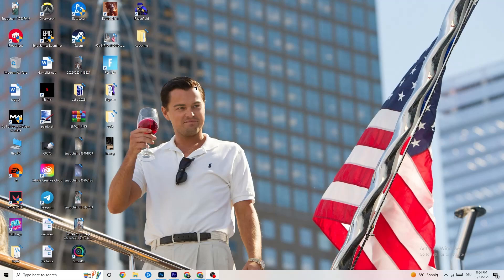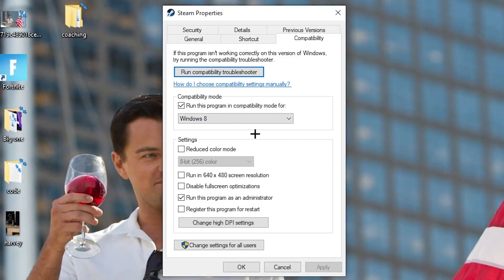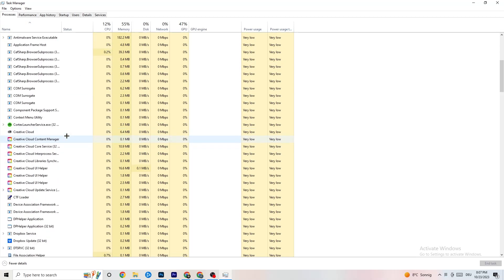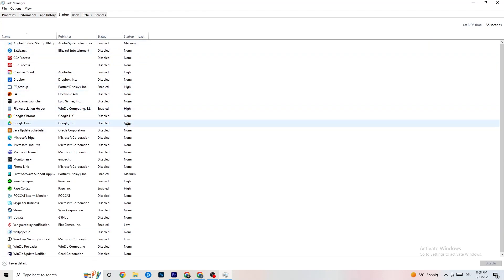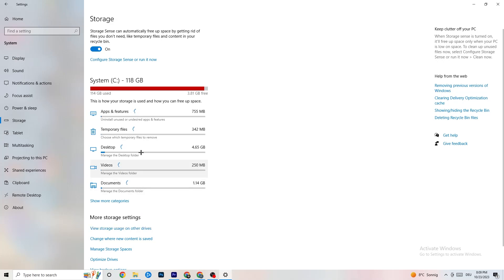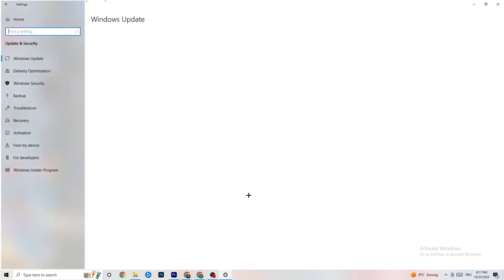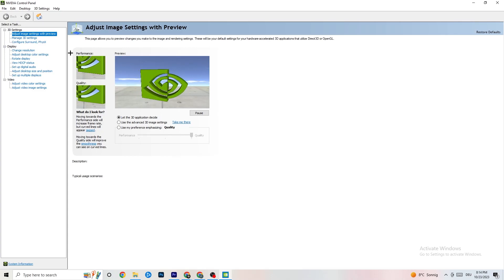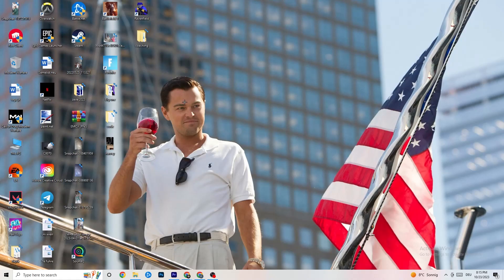How To Fix Just Cause 3 Crashing! (100% FIX)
How to fix Just Cause 3 crash on PC,
Just Cause 3 crash, Just Cause 3 crash fix,